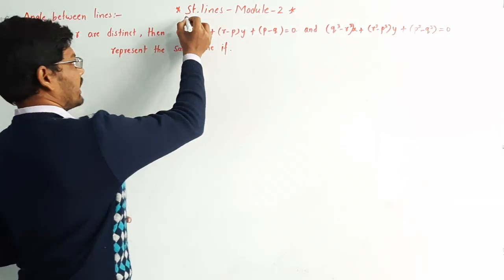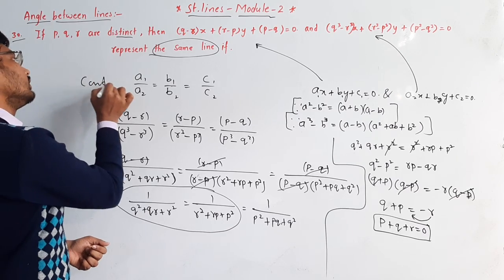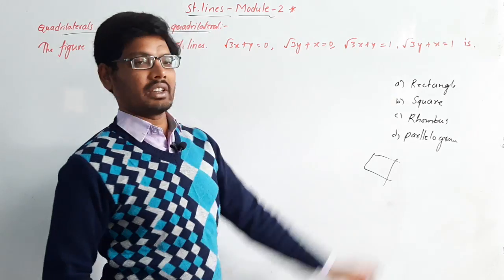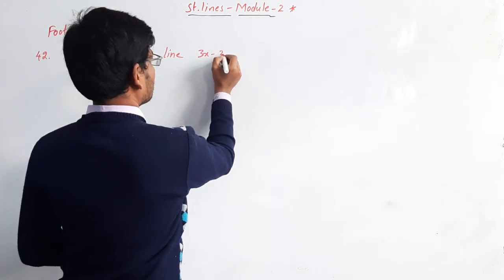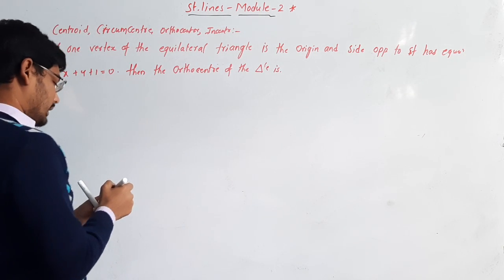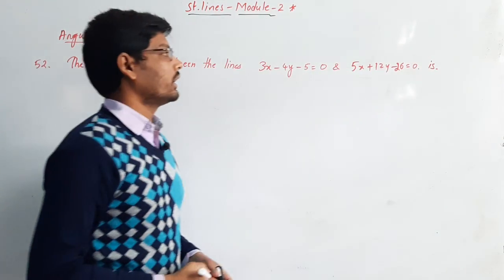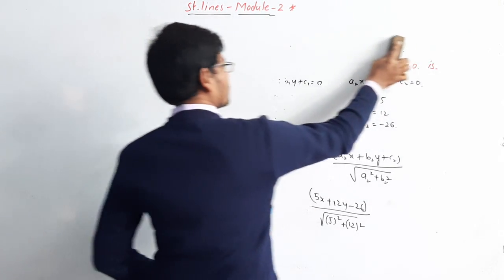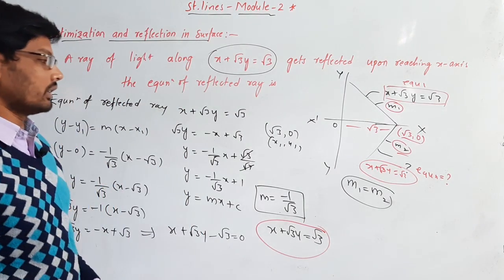Straight Lines || Class-18